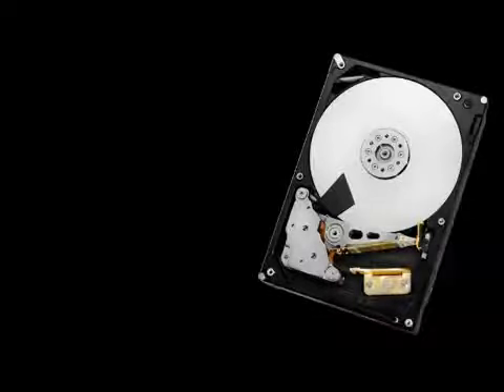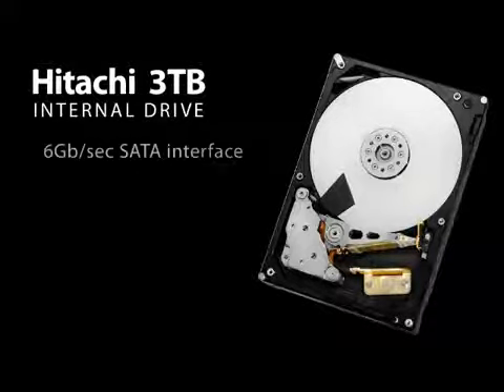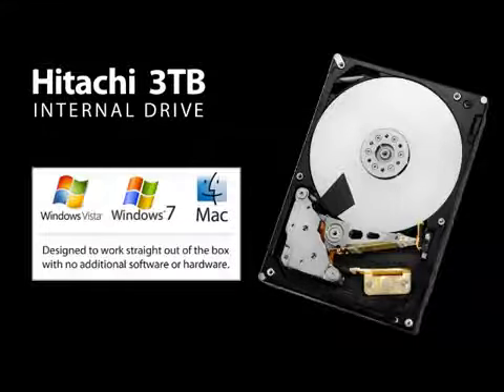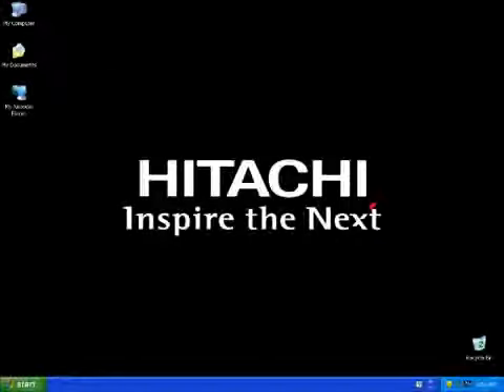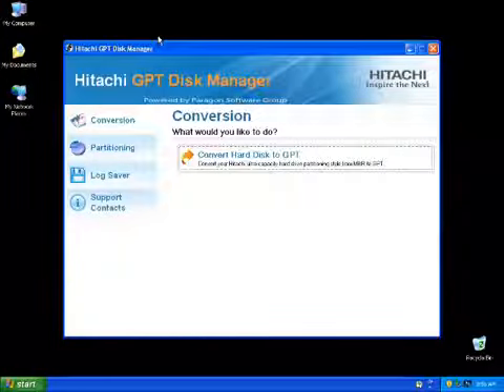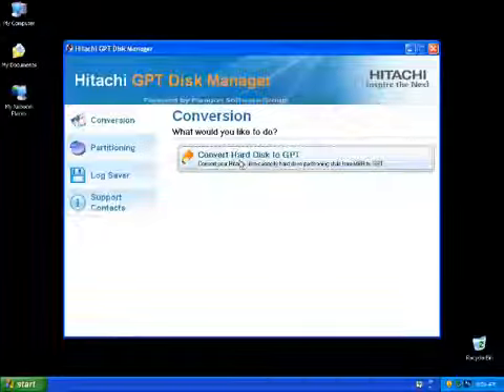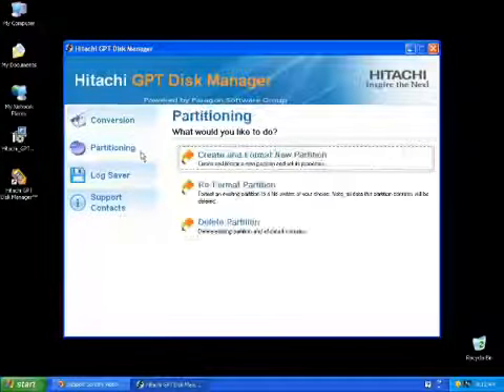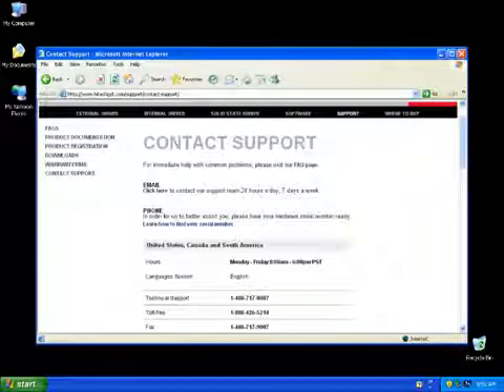About the HGST 3TB internal hard drive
Find out just how easy it is to setup a new Hitachi GST 3TB internal hard drive with Windows XP.